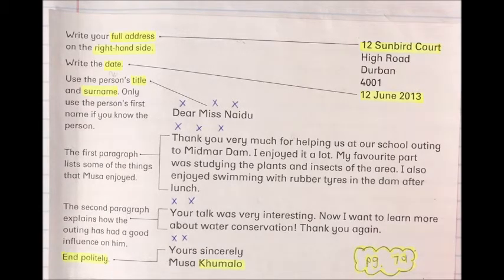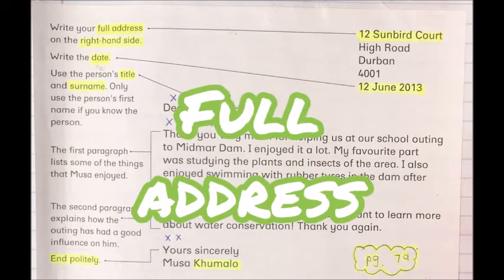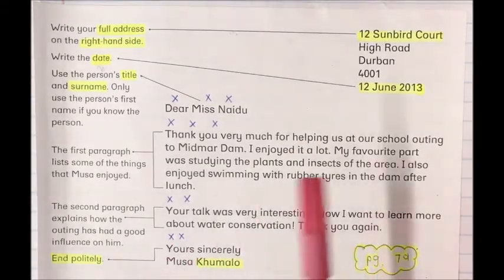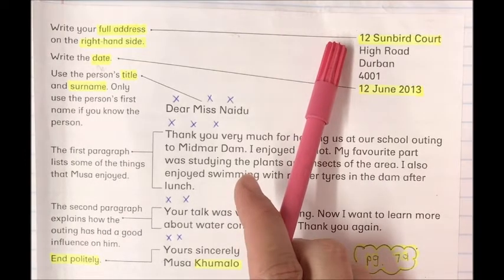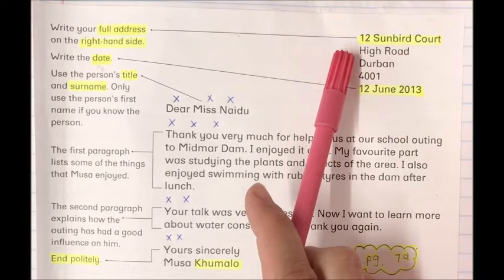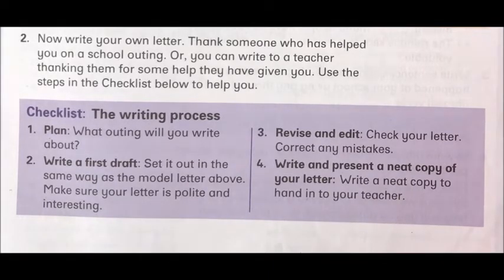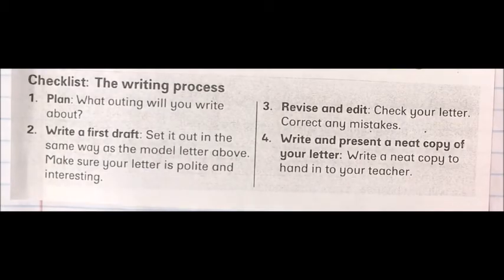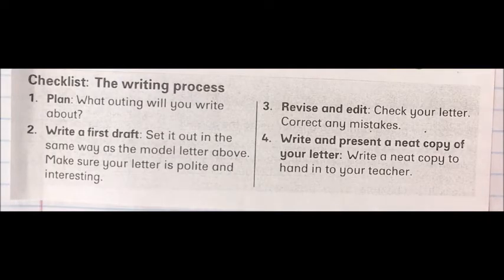6English FAL Write a letter p 79